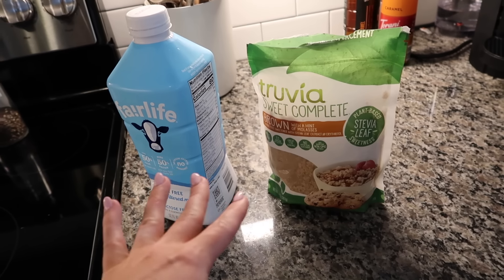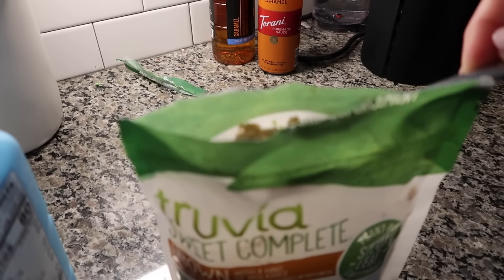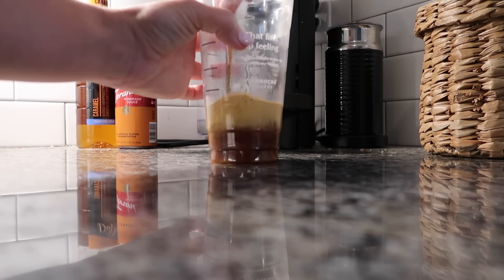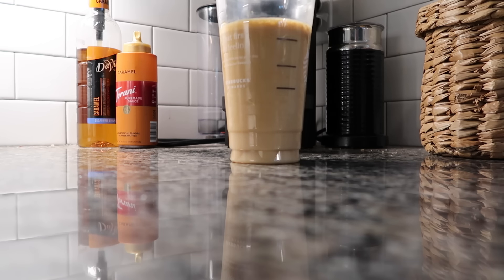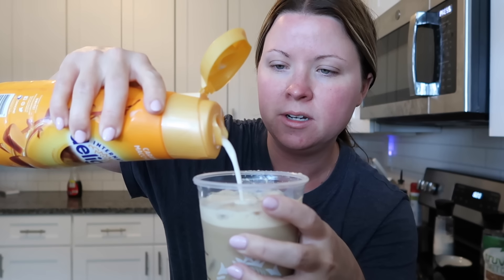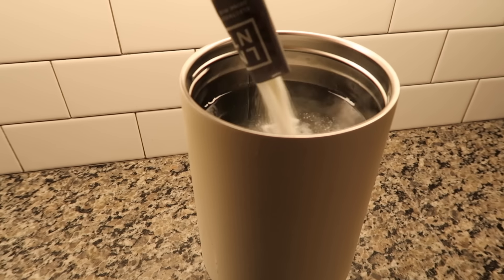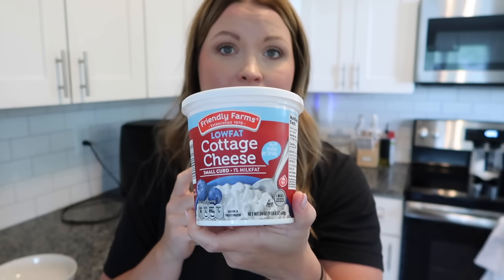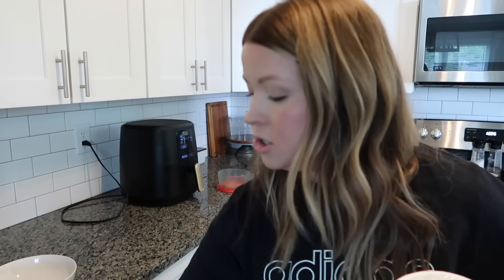WHAT I EAT IN A DAY | EASY + QUICK MEALS FOR A BUSY DAY | NEW ICED COFFEE RECIPE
Hey friends, welcome! I have new content every week :)